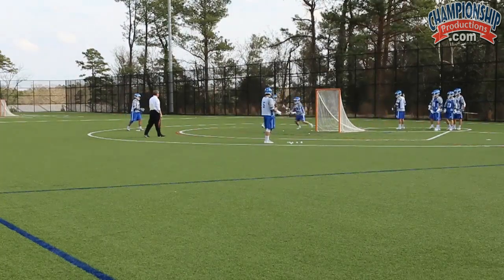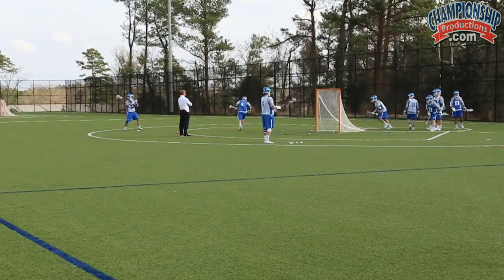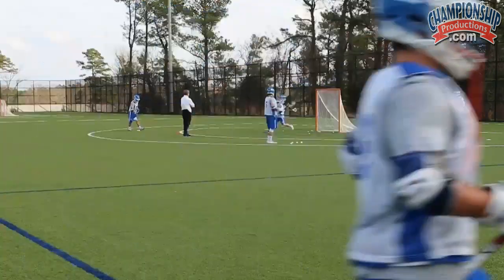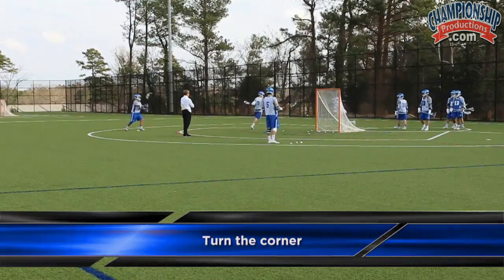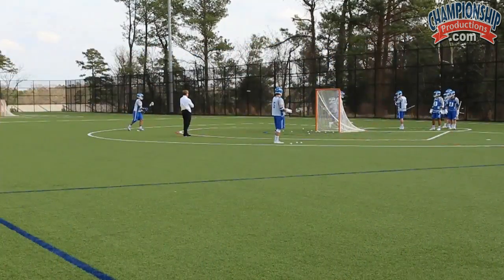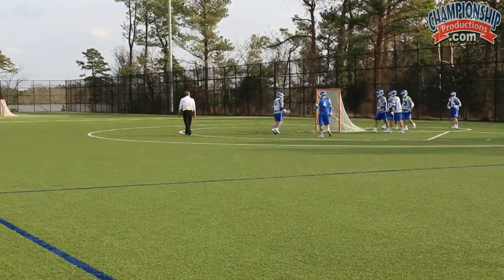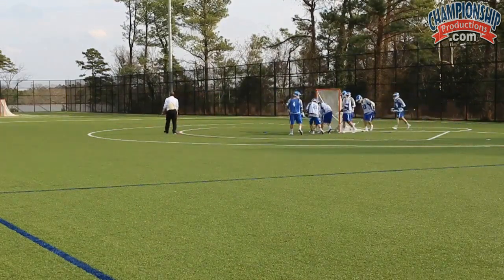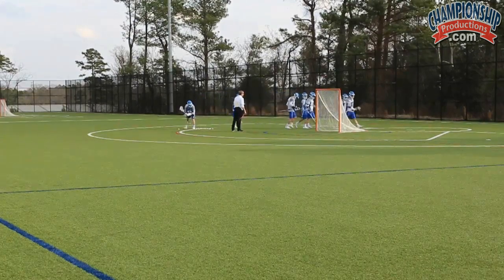John Danowski's "Ball Side Sneak" Drill for Lacrosse!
with John Danowski,
Duke University Head Coach;
3x NCAA champions, including back-to-back seasons (2013-14);
2x NCAA Men's Lacrosse Coach of the Year;
seven ACC regular season titles and four ACC tournament titles; over 375 wins